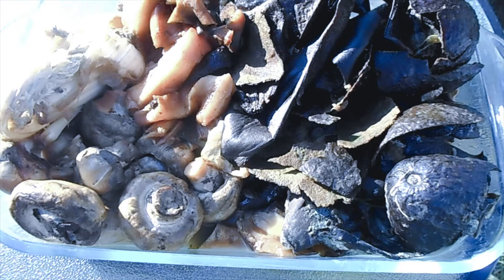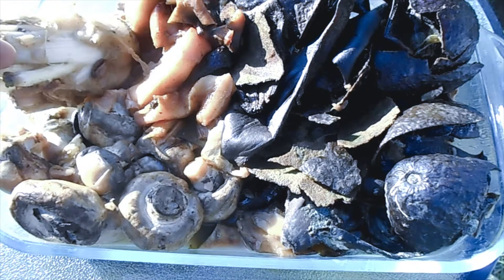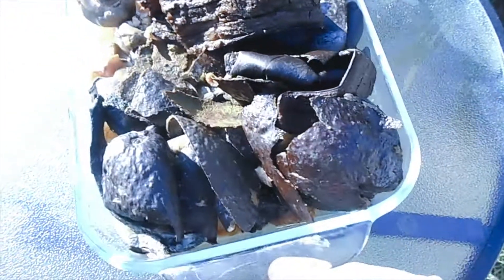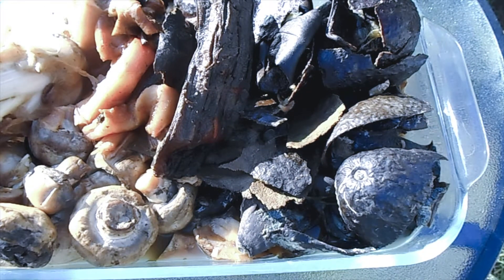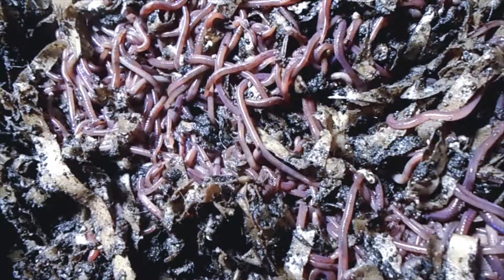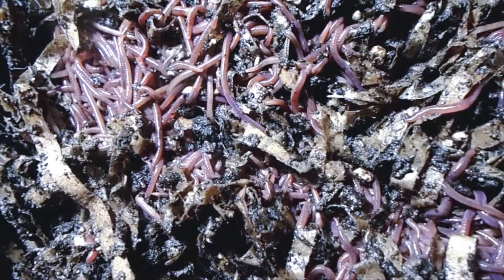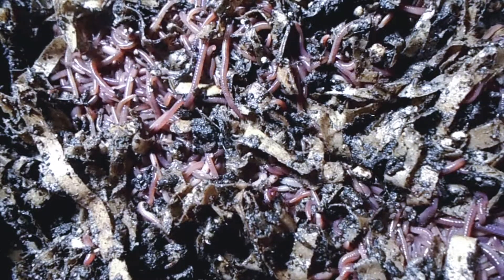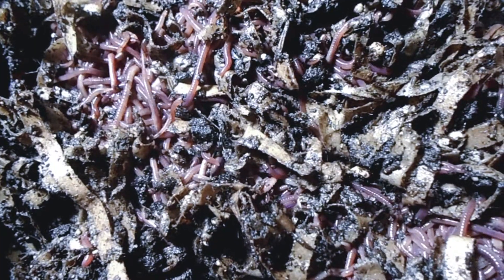Hungry, Hungry Red Wigglers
Blending up a new match of waste for my composting worms to eat up and make me some rich black gold in a few months.
On the menu for the blending up we have some white organic mushrooms, apples, celery, bananas, and avocados shells.